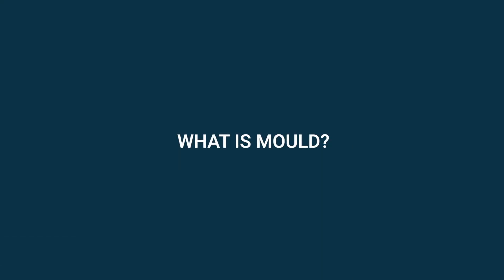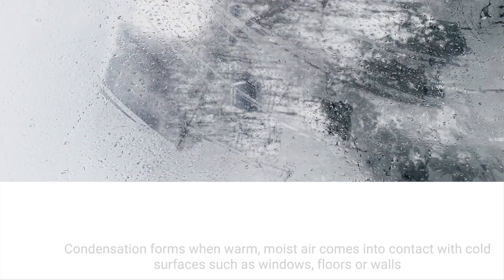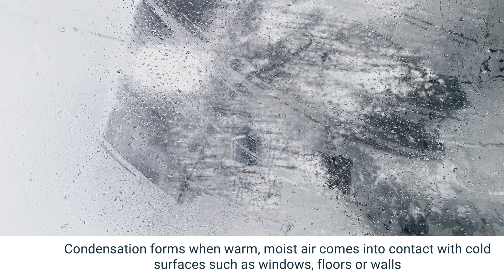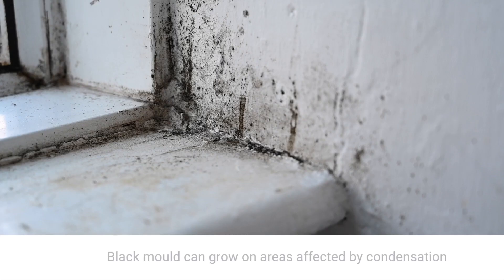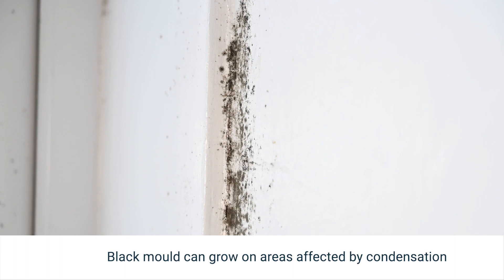Help to prevent mould in your home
An explanation of what mould is, what causes it and steps you can take to prevent it.